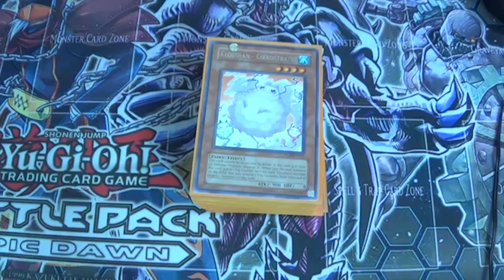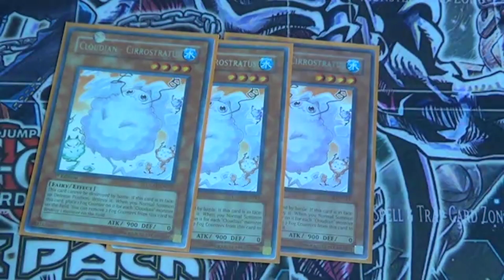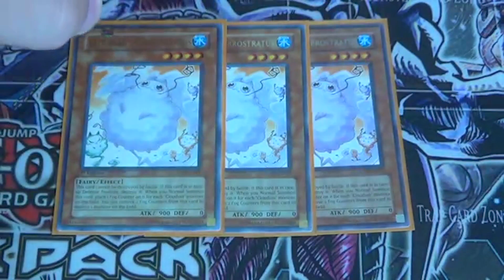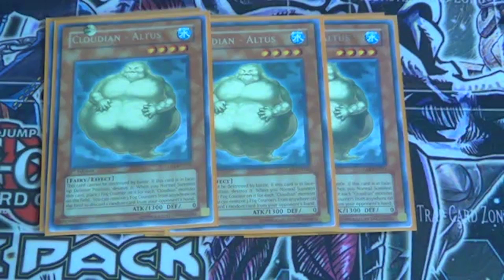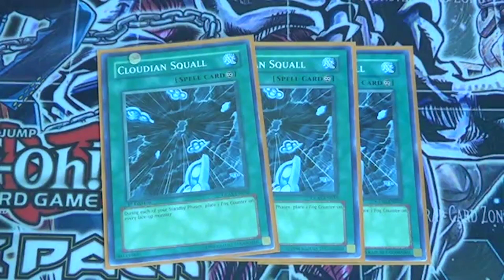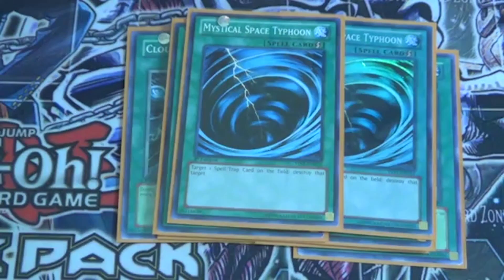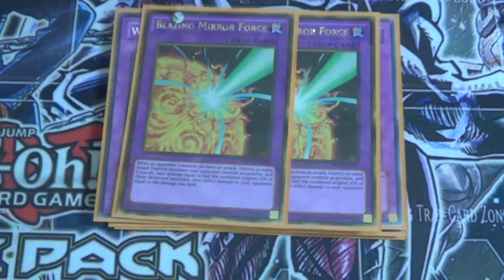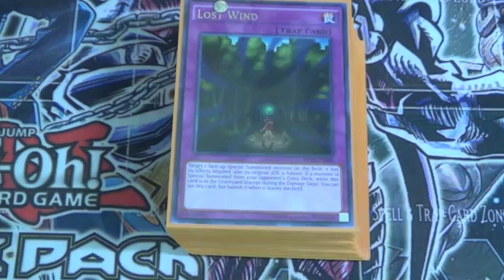Yugioh Cloudian Deck Profile April 2017 W/ Yugioh Monstershot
Hey there YouTube in today's video will be a deck profile of  Cloudians by Yugioh Monstershot. Hope  you guys like the deck and if you have any comments or concerns about the deck please don't hesitate to tell us. Also as always please leave a video idea down below and it might me incorporated into our videos in the near future! Thank you for supporting us and enjoy the video!